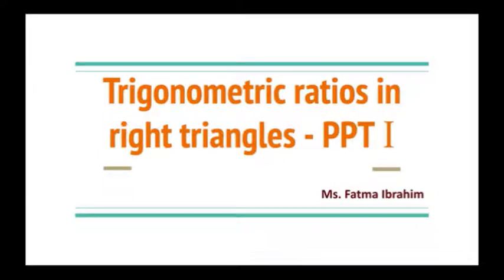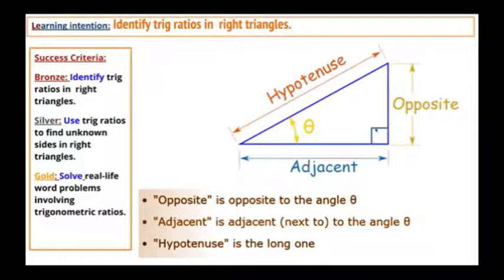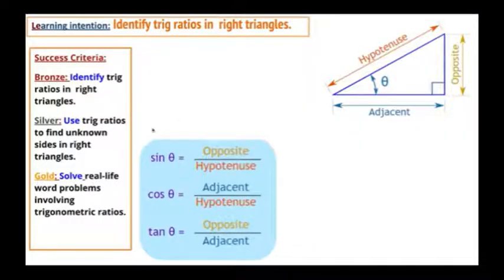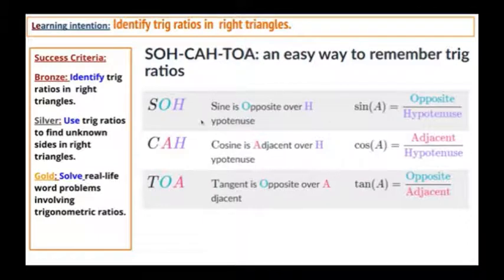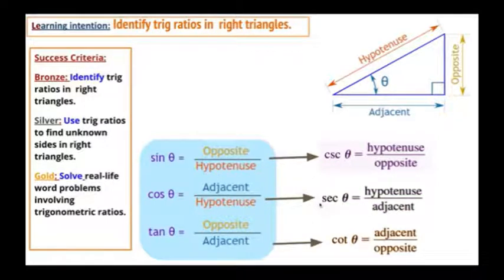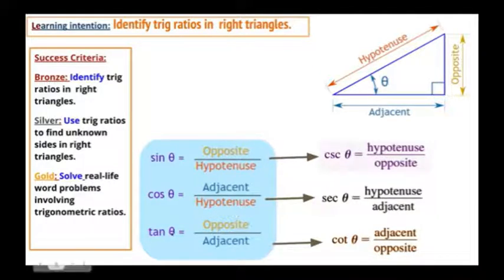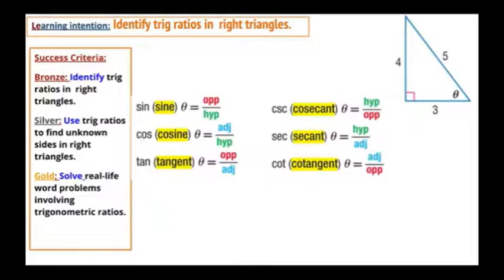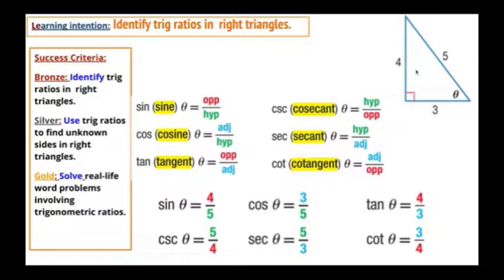Trigonometric Ratios in Right Triangles - Part 1